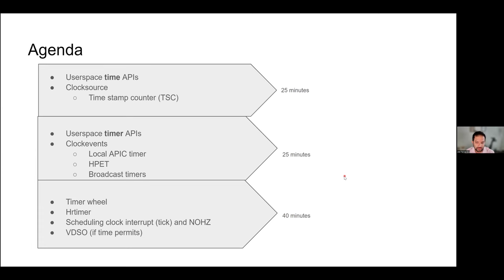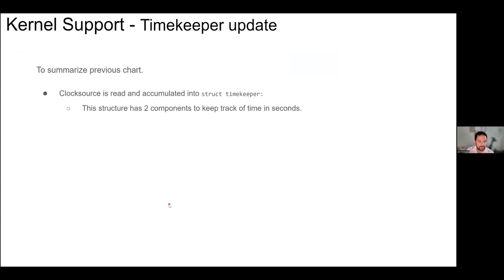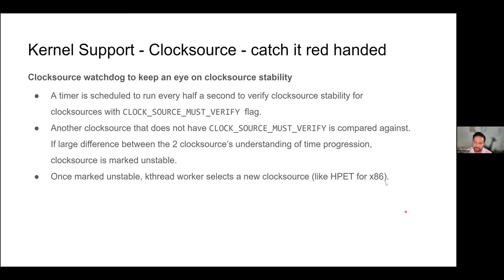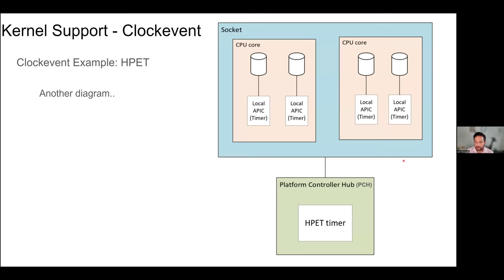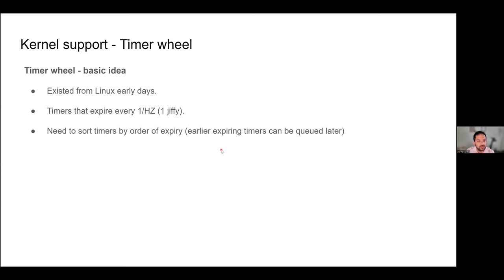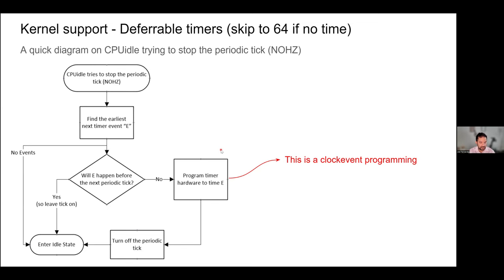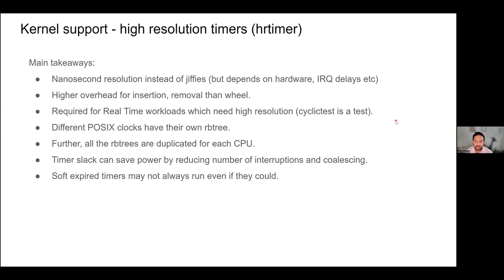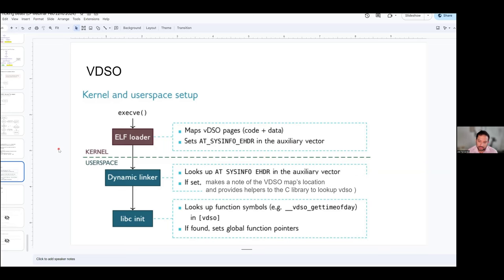Mentorship Session: The Ticking Beast: a Deep Dive Into Timers, Timekeeping, Tick & Tickless Kernels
Mentor: Joel Fernandes, Staff Software Engineer, Google

The Timekeeping subsystem and Timers subsystem are critical components of the Linux kernel. Its proper functioning is required for a number of critical subsystems including the Scheduler and Ftrace. This talk gives the audience a tour of the internals of these systems and the challenges that modern requirements such as power efficiency, speed of accessing a clock and dealing with clock drift present. We also go over how CPU idle affects the tick, how CPU idle affects timers, and the concept of broadcast timers.